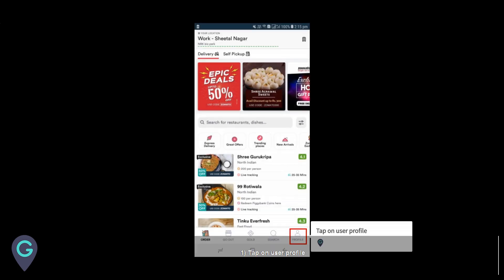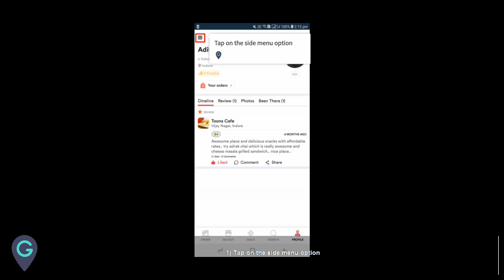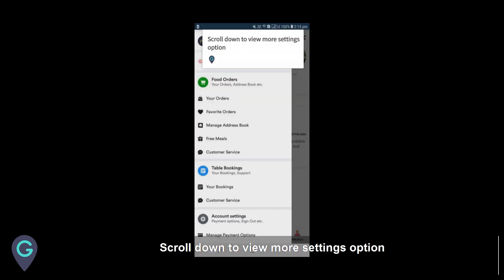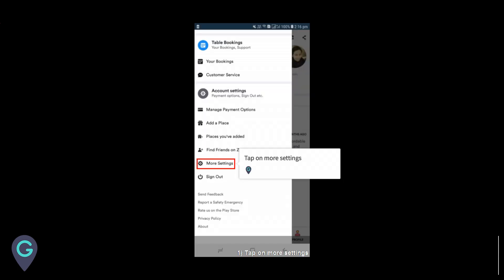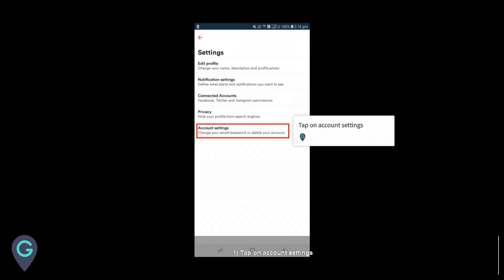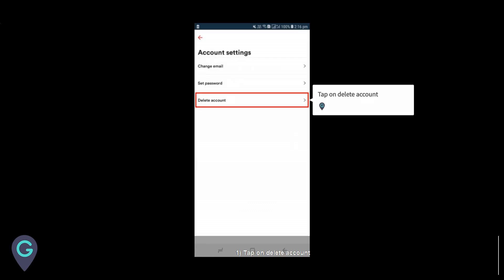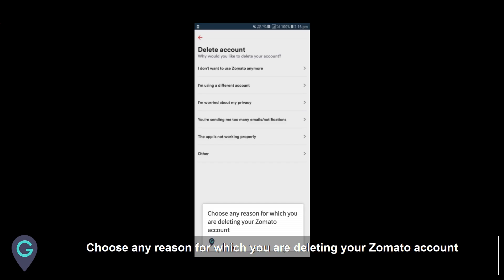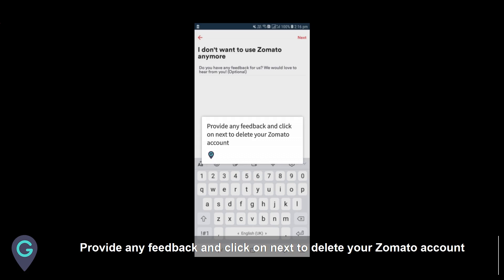MyGuide: How to delete Zomato Account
Guide : How to delete Zomato Account

1. Tap on Zomato
2. Welcome to Zomato!
3. Tap on user profile
4. Tap on the side menu option
5. Scroll down to view more settings option
6. Tap on more settings
7. Tap on account settings
8. Tap on delete account
9. Choose any reason for which you are deleting your Zomato account
10. Provide any feedback and click on next to delete your Zomato account